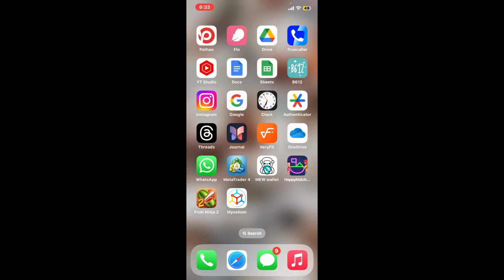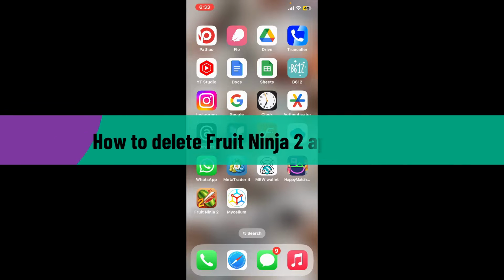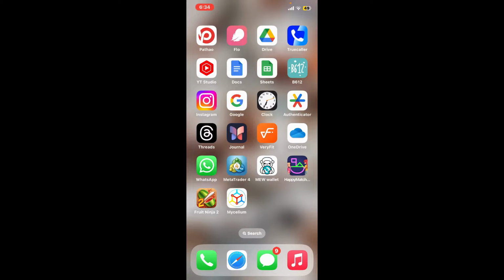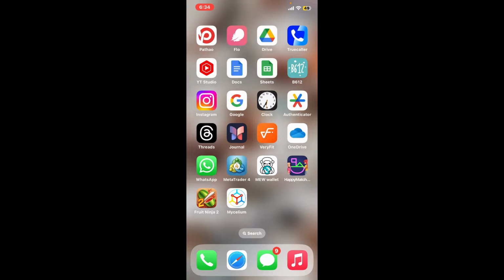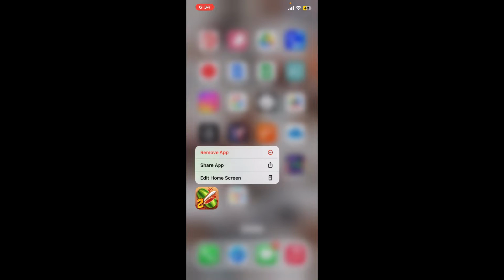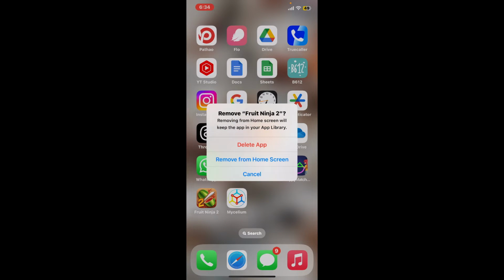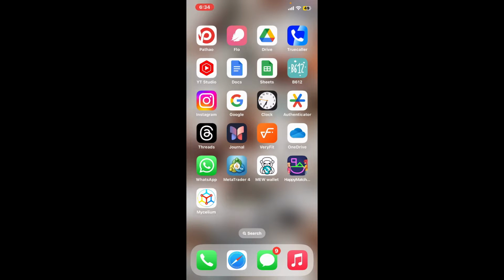How to Delete Fruit Ninja 2 on IPhone 2024?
Clear up space on your iPhone in 2024 by following our quick guide on how to delete the Fruit Ninja 2 app!  Whether you've mastered the fruit-slicing challenges or need to make room for new adventures, this tutorial will walk you through the steps to remove Fruit Ninja 2 from your iPhone. Free up storage, manage your app collection, and ensure you have space for the latest gaming experiences.